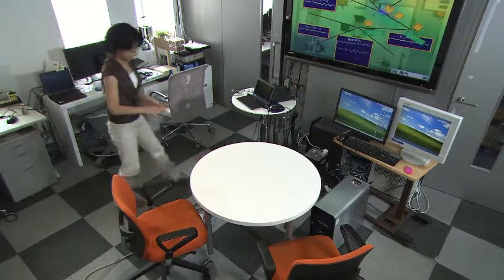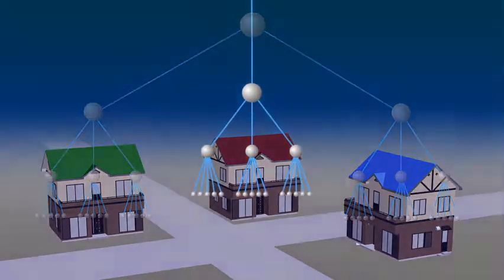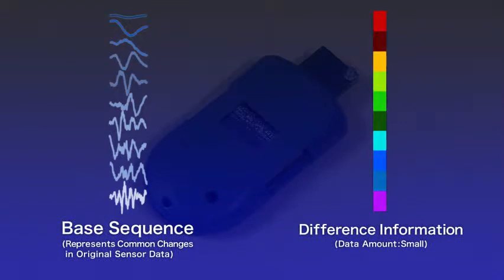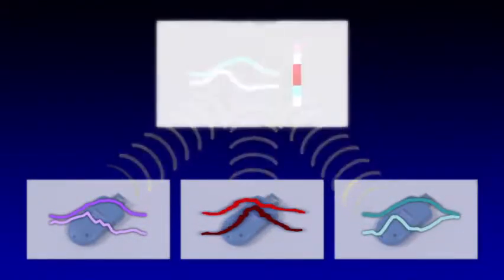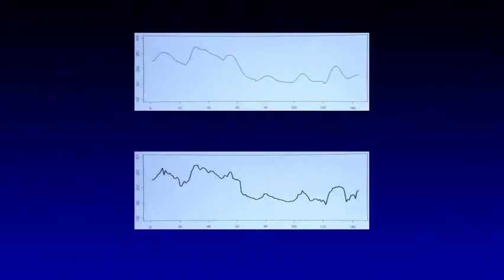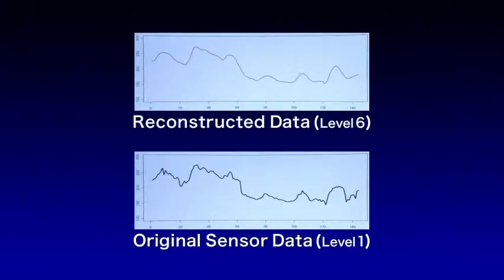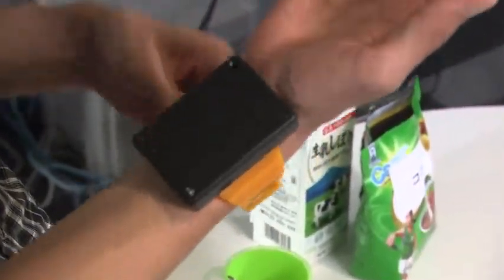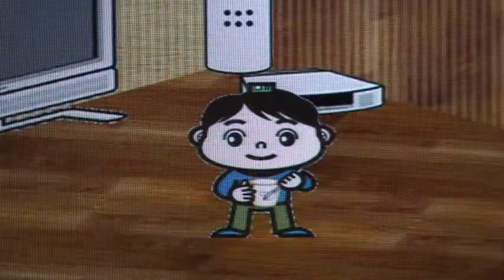s-room Research on Technology for Recognizing the Real World by Sensor Nodes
NTT Communication Science Laboratories 　（2011）